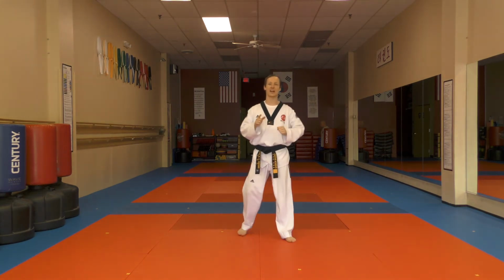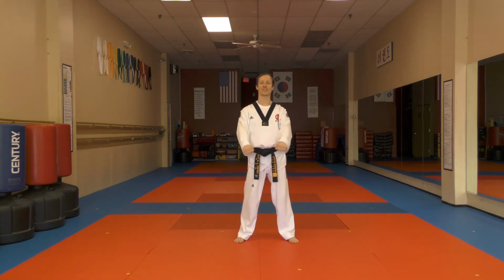EMA 28 Days Challenge - Day #7 | Workout 4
Day #7 Workout:
▪️ 5 form practice
▪️ 1 minute front stance hold.
▪️ 1 form arms doubled.
▪️ 1 minute back stance hold.